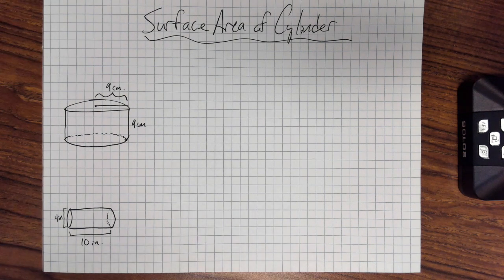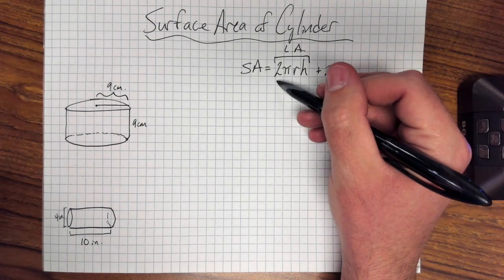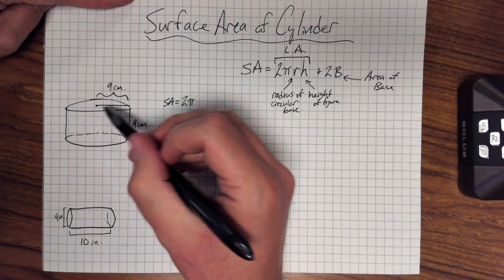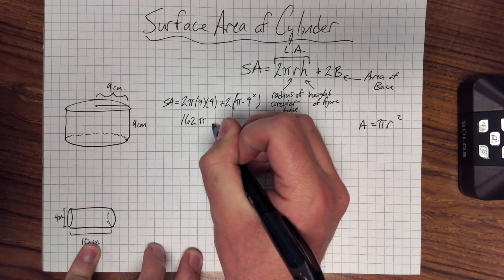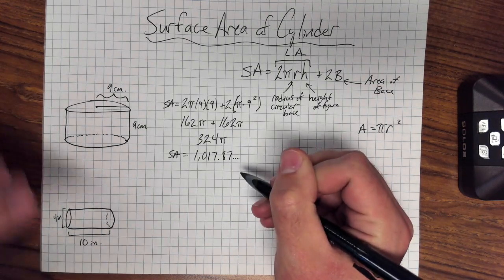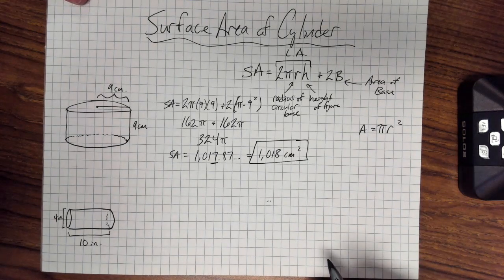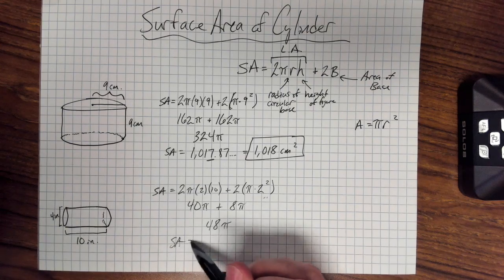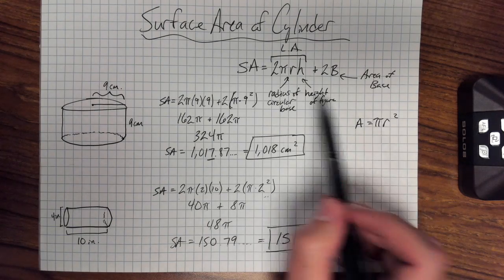Surface Area of a Cylinder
Using the surface are of a cylinder formula.